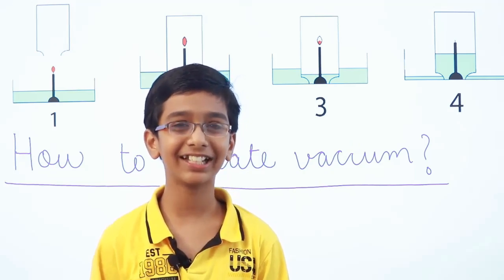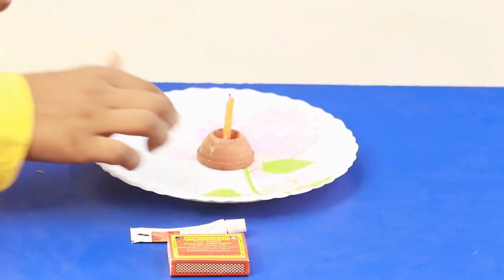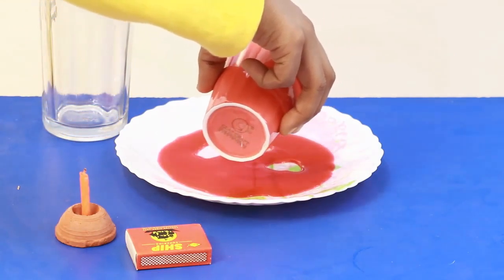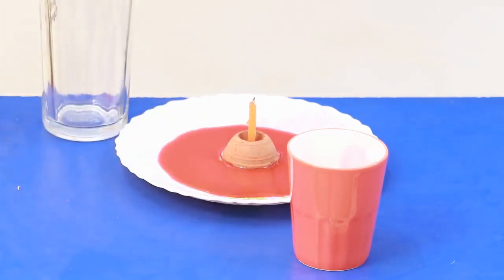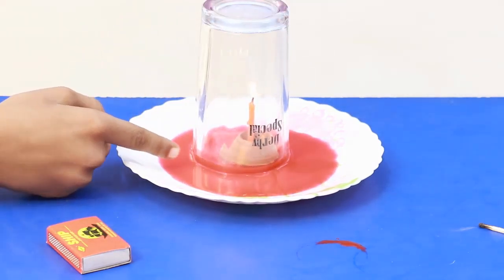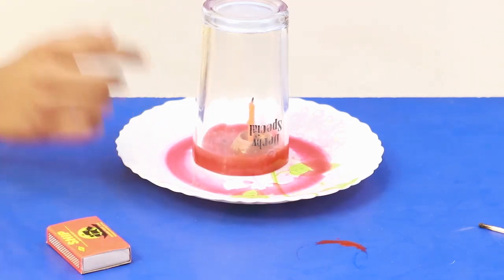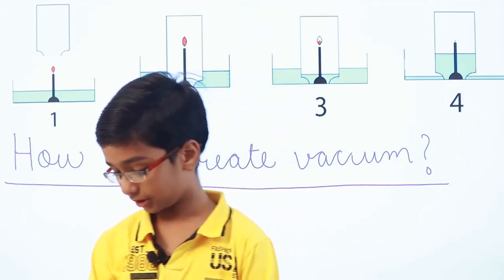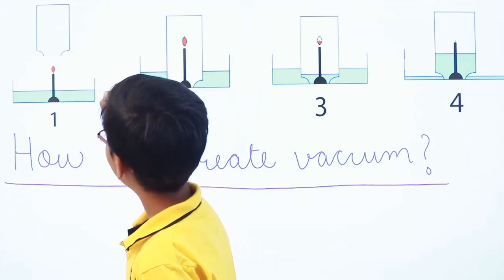How to create Vacuum ? | science in action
Tanmay Bhansali, Class 6th student explains in very simplistic way how vacuum can be created using simple technique.
As we know vacuum is a region with a gaseous pressure much less than atmospheric pressure. This video makes the concept very easy to understand for every student to comprehend the concepts of vacuum.